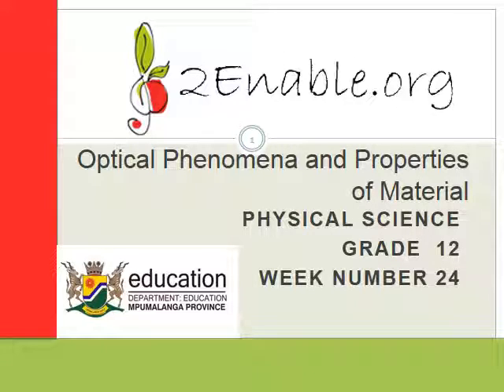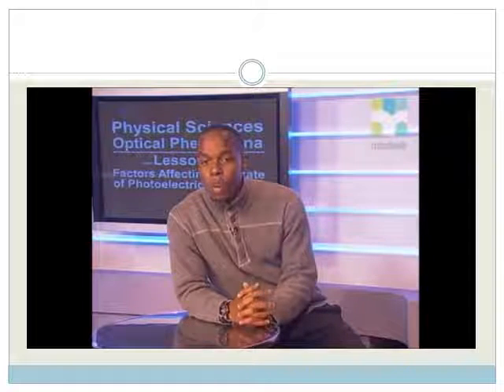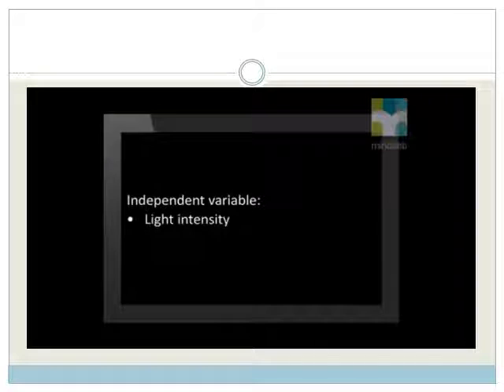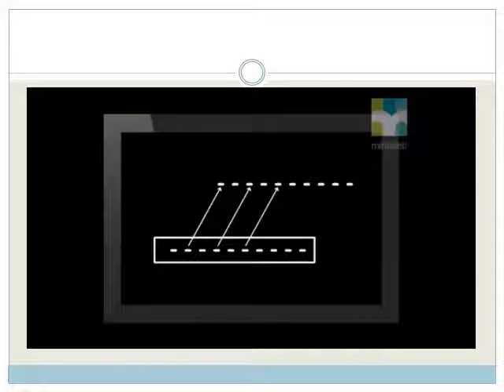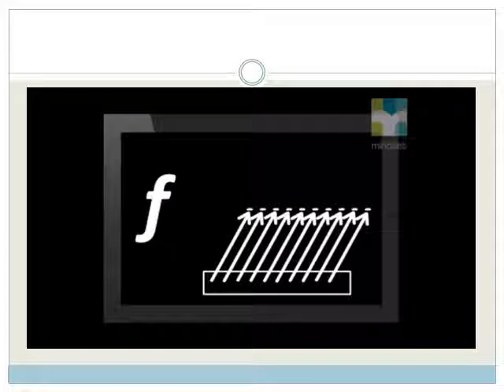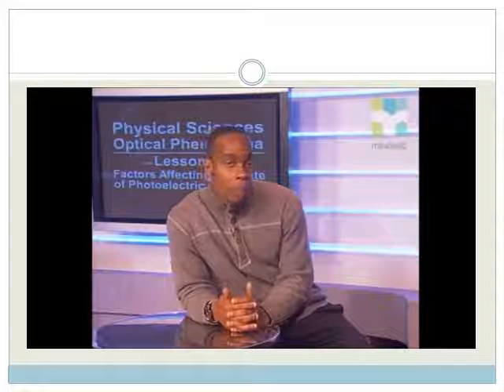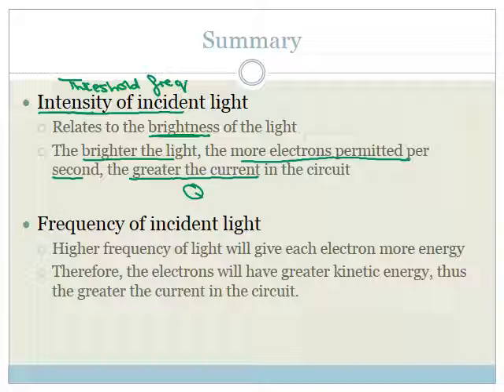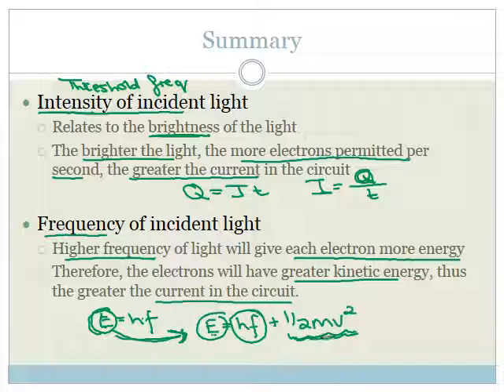week 24 lesson 3 Factors Affecting Rate of photoelectric emission